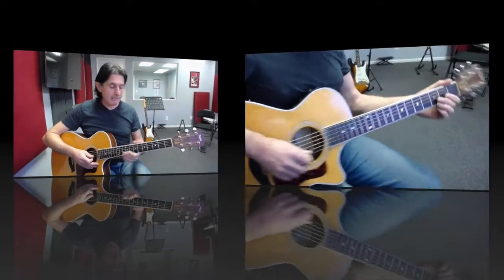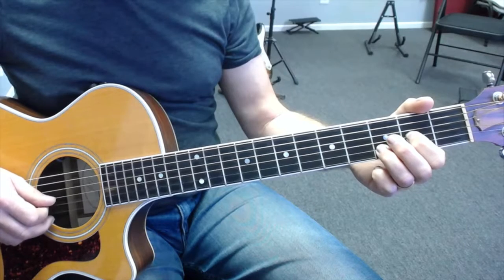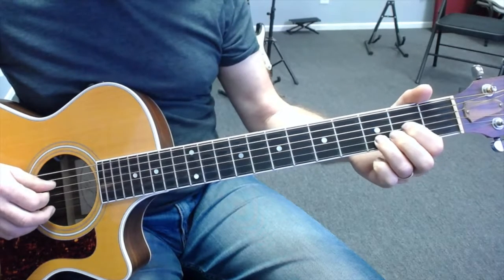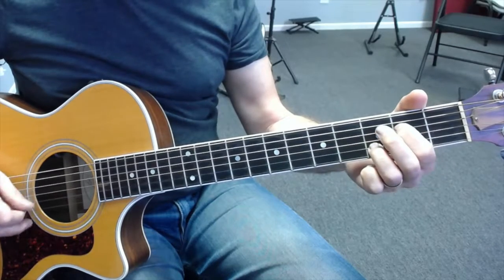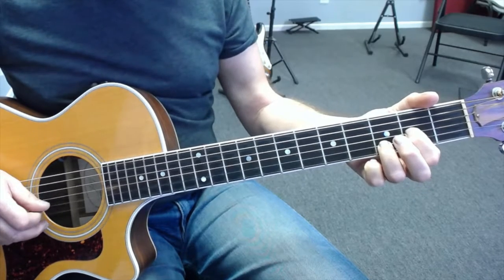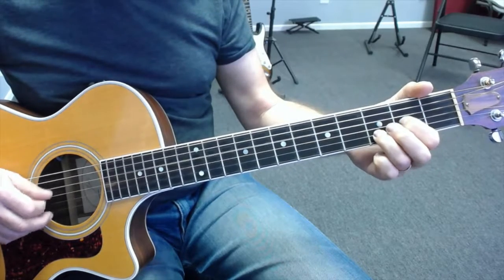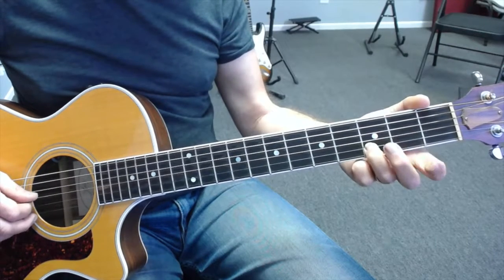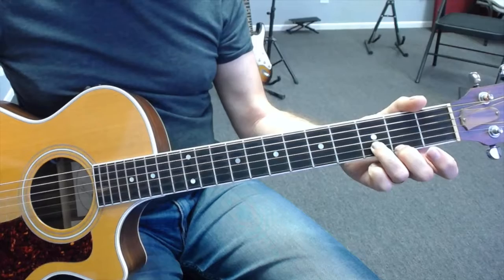Sweet Child of Mine - Acoustic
Guns & Roses Sweet Child of Mine for the acoustic in the open position. Learn the notes, arpeggios used.